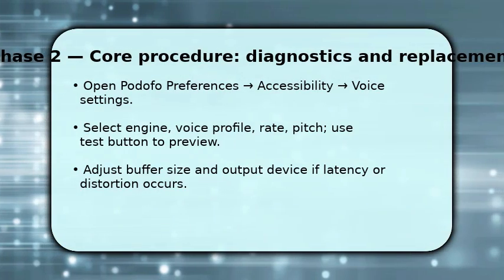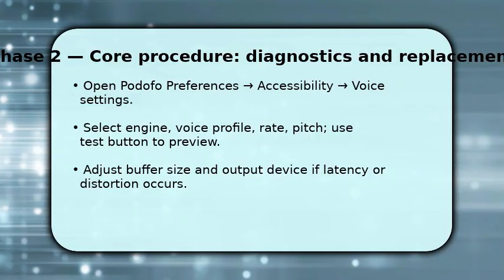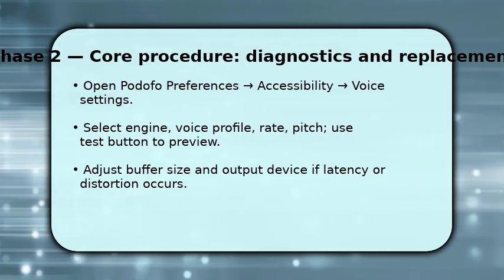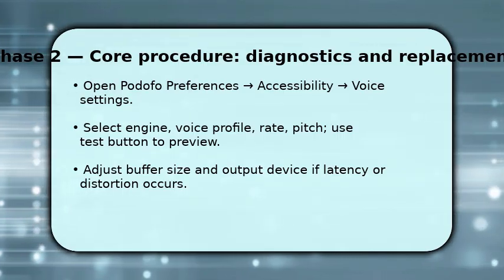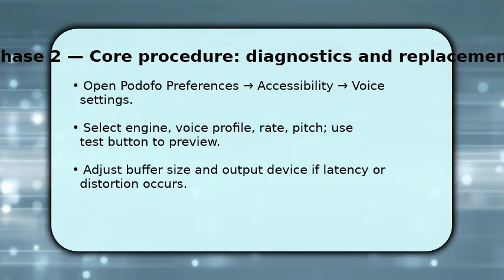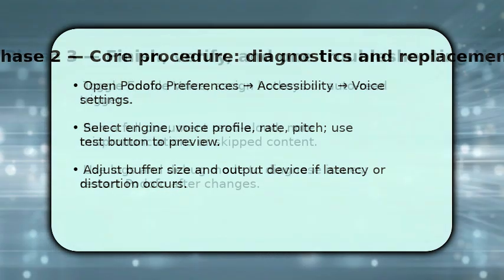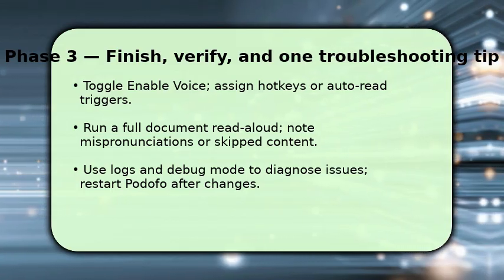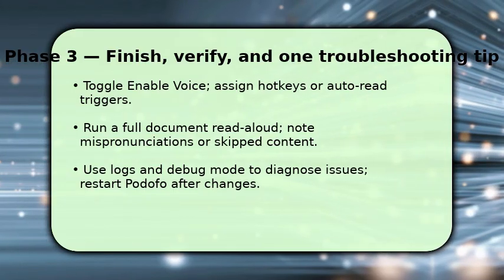How to Activate Podofo Voice - Step by Step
How to Activate Podofo Voice - Step by Step | 🔒 Surfshark VPN Deal — Stay private and secure. $1.99/mo + 3 Months Free ▸

Discover the simple steps to activate Podofo voice on your device. This video guide takes you through each stage, ensuring a smooth setup process for both new and experienced users alike.